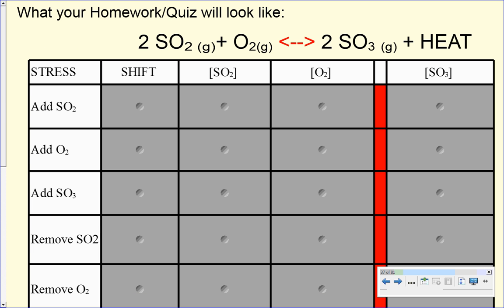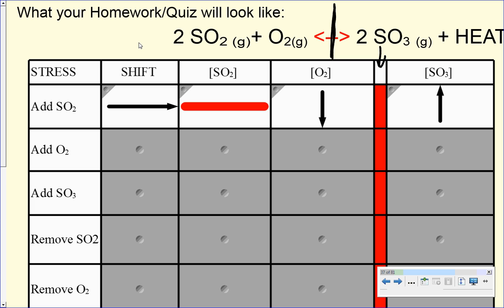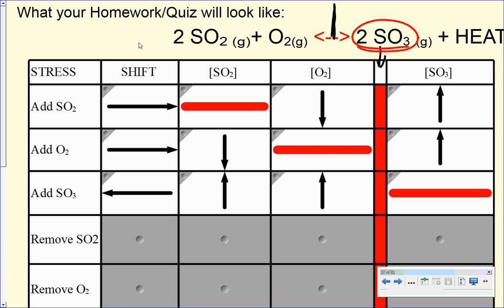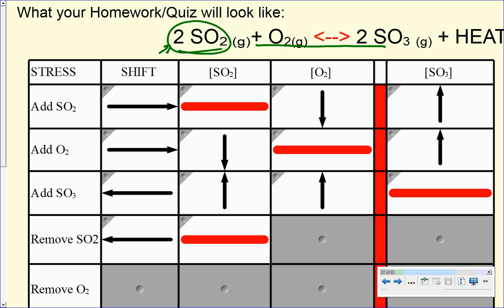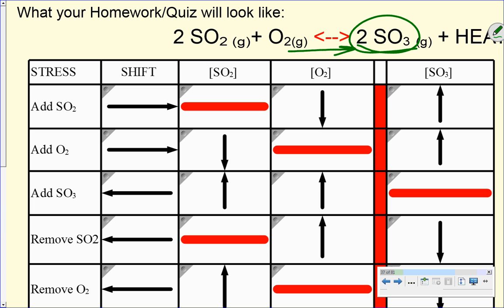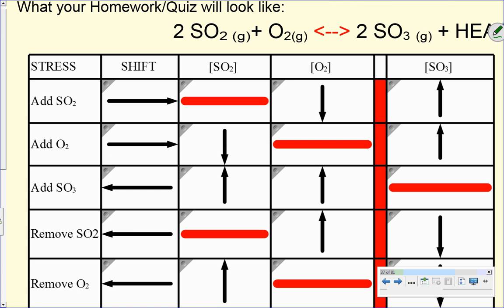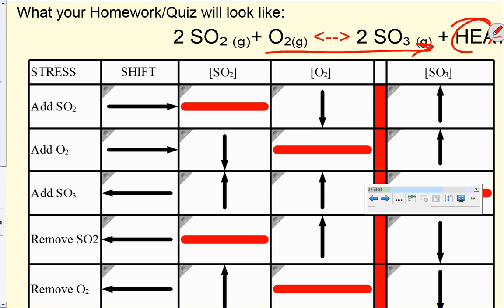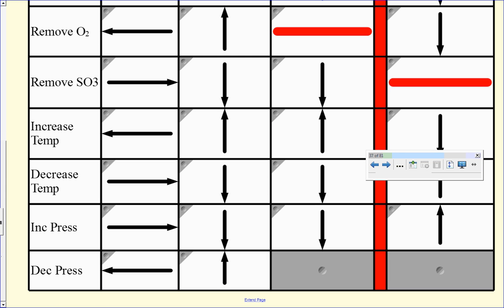LeChat WS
Shift WS of SO2  reaction